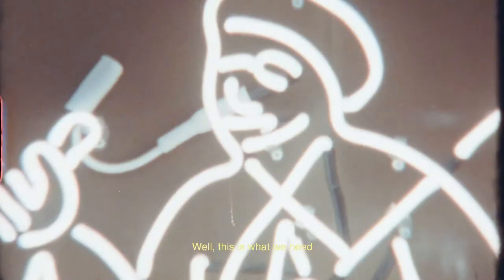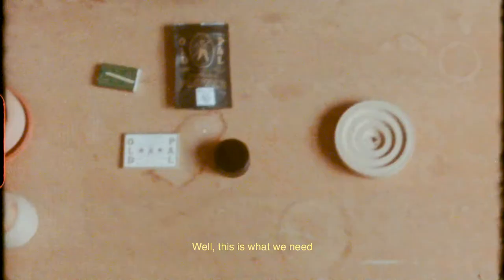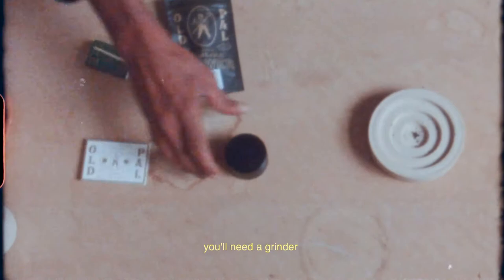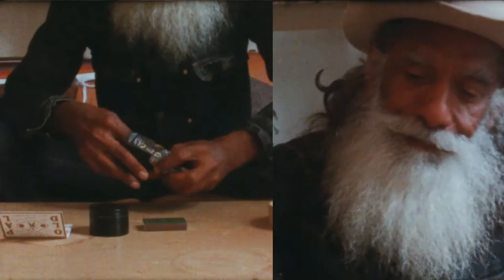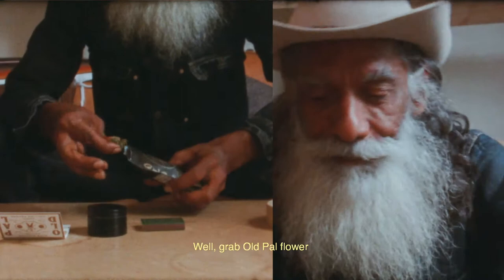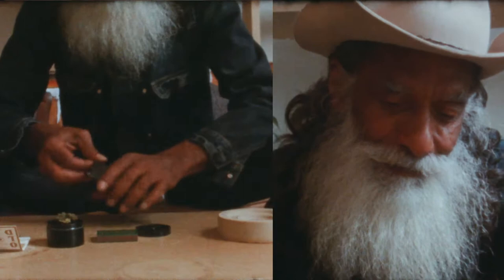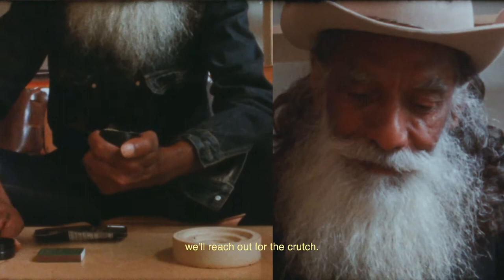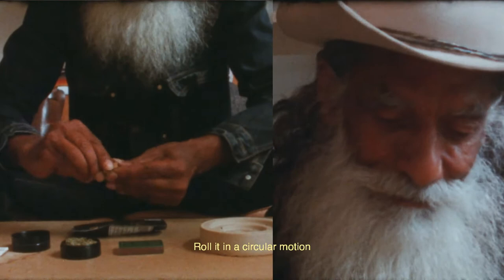The Art of Rolling a Joint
Our pal VJ rolls up some cosmic doobs.